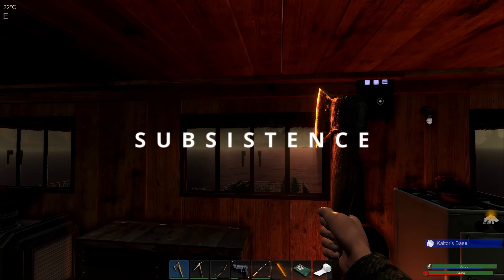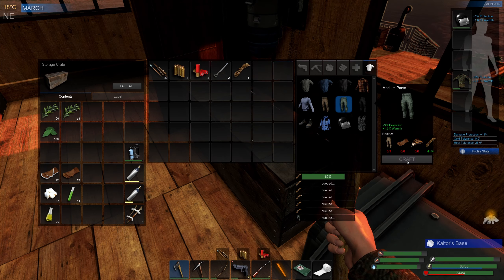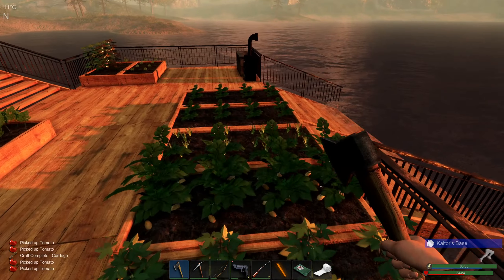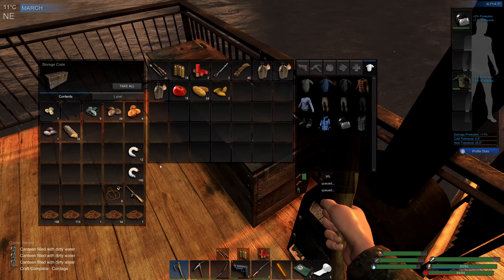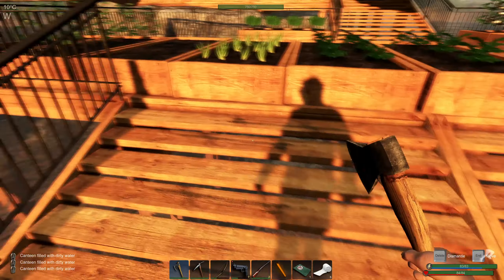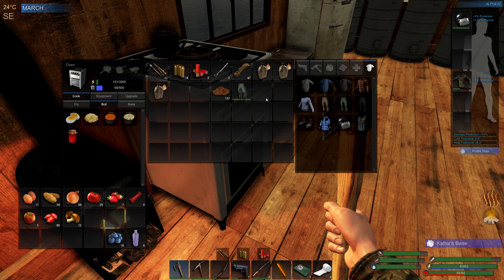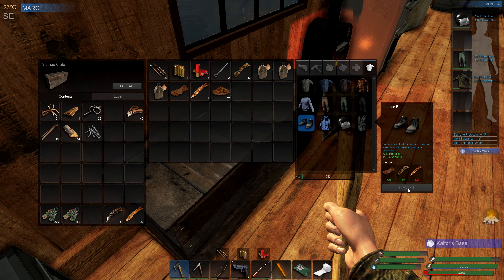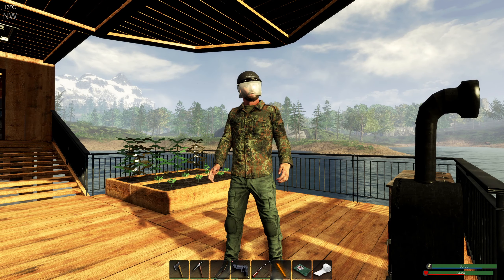Subsistence E 199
Current features:
* Single player and Co-op PvE sandbox experience.
* Crafting mechanics.
* Farming.
* Animal husbandry.

The public Early Access is intended for those interested in supporting the project and participating in it's continued development. You will most likely experience balancing issues, performance issues, bugs and missing features. If you are looking for a complete gaming experience, I would recommend allowing some time before trying out the game. There are many YouTube game-plays showing the current state of game. I am the sole developer of the project, which I work on in my spare time as a passion project. I feel this is important to mention, so that those considering playing the game can make a more informed purchase decision. A full detailed list of the updates since launch can be viewed E 97 Exploring

Current features:
* Singleplayer and Co-op PvE sandbox experience.
* Crafting mechanics.
* Farming.
* Animal husbandry.

The public Early Access is intended for those interested in supporting the project and participating in it's continued development. You will most likely experience balancing issues, performance issues, bugs and missing features. If you are looking for a complete gaming experience, I would recommend allowing some time before trying out the game. There are many YouTube game-plays showing the current state of game. I am the sole developer of the project, which I work on in my spare time as a passion project. I feel this is important to mention, so that those considering playing the game can make a more informed purchase decision. A full detailed list of the updates since launch can be viewed